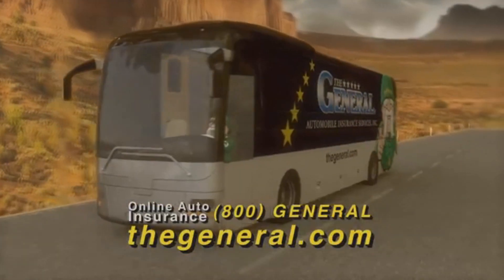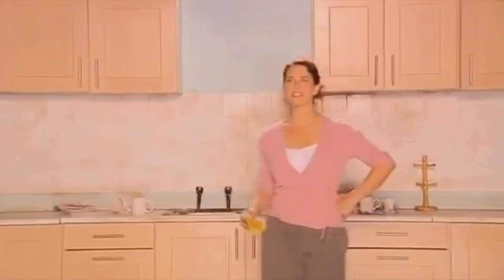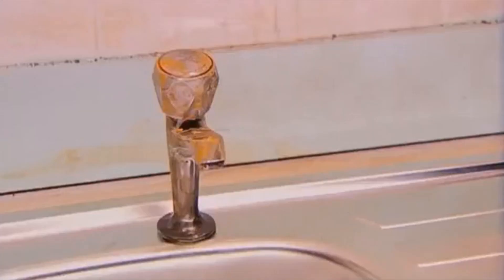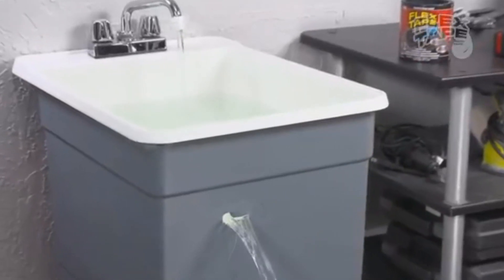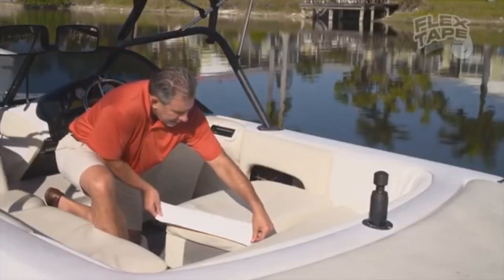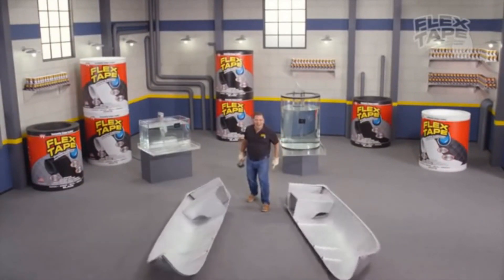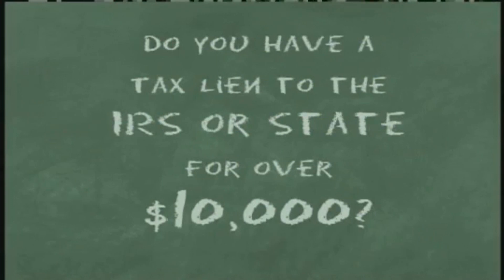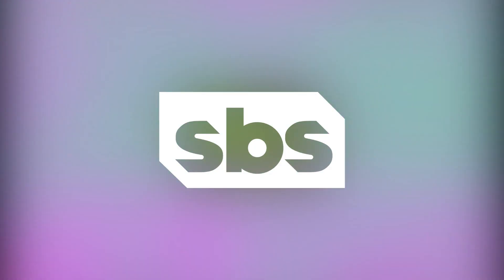Simmers Broadcasting Service Commerical Break (4/8/2019)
Seen after "To The Edge" and seen before the premiere For Warriors From Hell